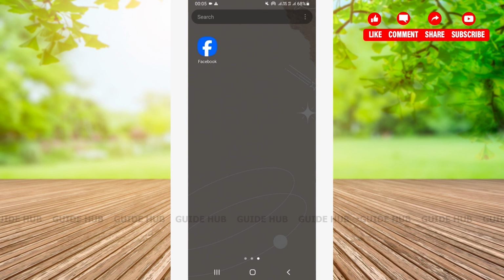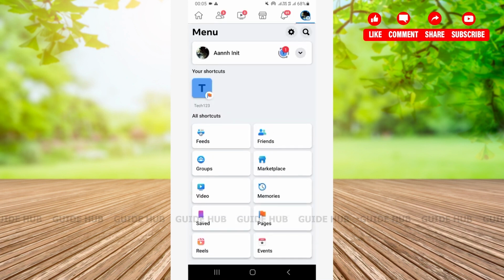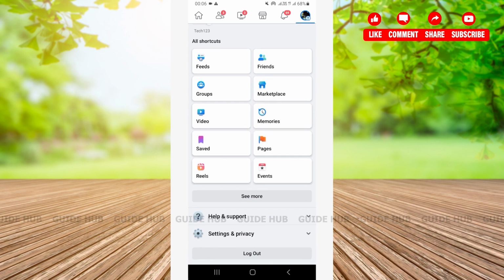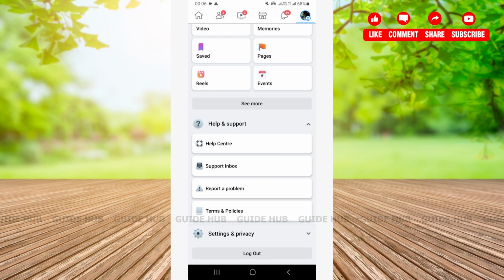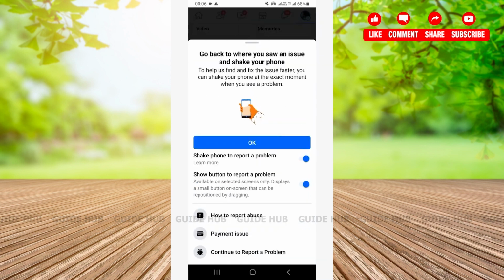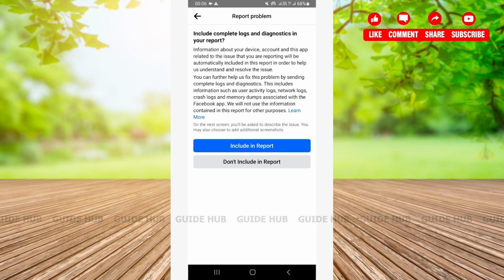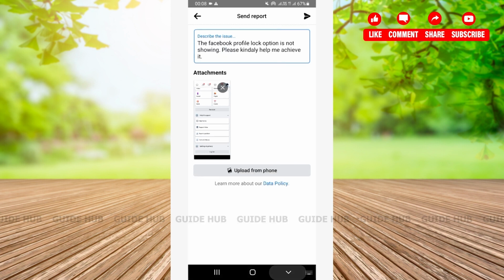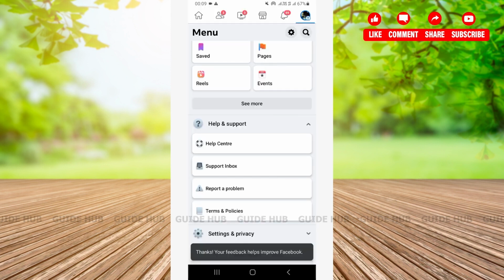How To Fix Facebook Profile Lock Option Not Showing 2023 | Solve Profile Locking Feature Missing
"How To Fix Facebook Profile Lock Option Not Showing 2023 | Solve Profile Locking Feature Missing Problem | Facebook App" - A Tutorial Video by Guide Hub.

A tutorial video explaining and answering to your query on fixing the problem of Facebook profile lock option not showing.